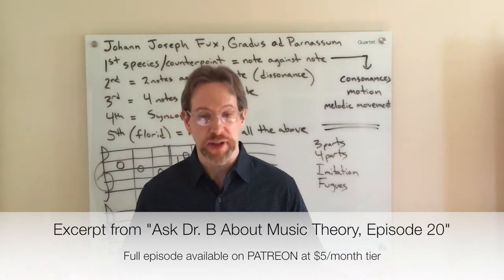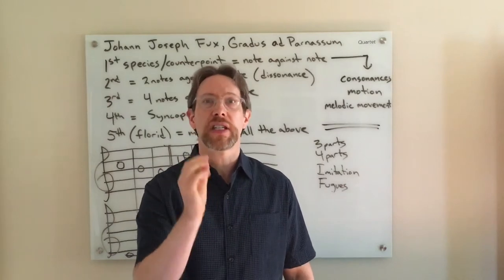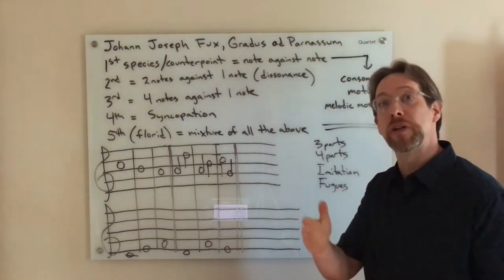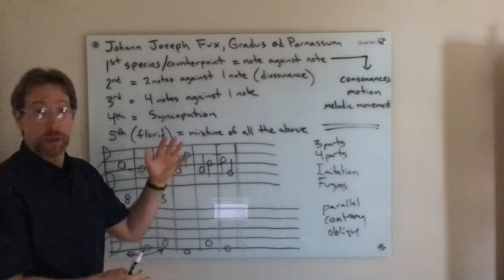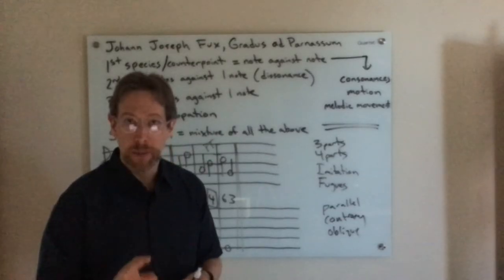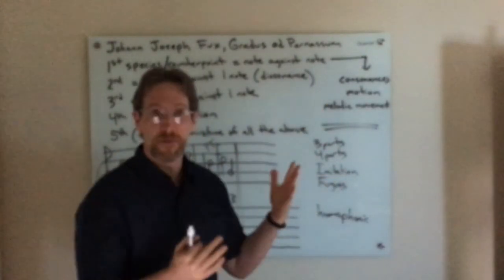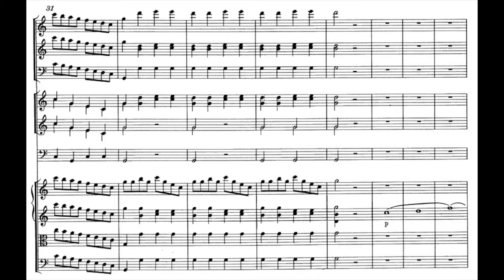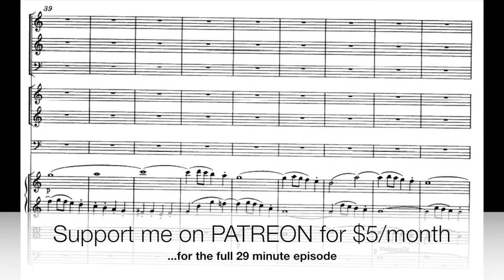EXCERPT of Ask Dr. B About Music Theory, Episode 20 (Fux & Mozart)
TOPICS:
0:00 - QUESTION: "I understand [Fuxian counterpoint] but I don't see the practical use of it. In the copies of Mozarts lessons to Thomas Attwood he's teaching it - but if I listen to, for example, Mozart's symphony 39 in E flat, where is the practical use of Fuxian counterpoint there especially re: the basic rules taught?"

…is there any chance of using some Mozart for this purpose, or at least an example or two of Mozart - maybe a string quartet or quintet maybe?"
3:31 - Johann Joseph Fux, "Gradus ad Parnassum"

5:11 - First (species) Counterpoint

8:58 - Fifth (Florid) Counterpoint (with music example)
10:52 - Fugue (with music example)
11:36 - Mozart Symphony No. 39
12:35 - Mozart Symphony No. 41 "Jupiter" (Finale)
13:52 - Listen to Mozart Symphony 41 Movement 4 - Score

14:10 - Side by side comparison of Fux & Mozart
14:22 - Analysis on Mozart Symphony No. 41

19:26 - Piano reduction and analysis of Mozart Symphony No. 41
21:14 - Analyzing intervals like Fux
23:52 - Recap and answer to why Fuxian counterpoint is practical